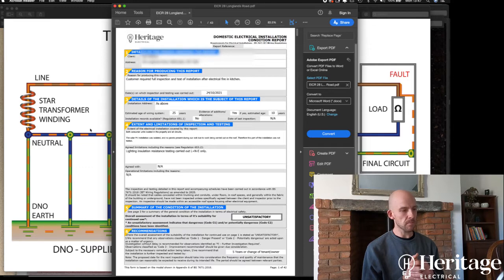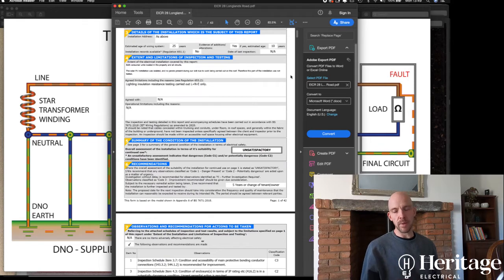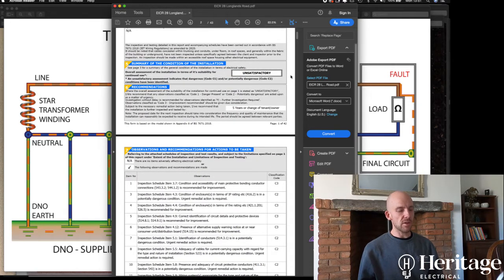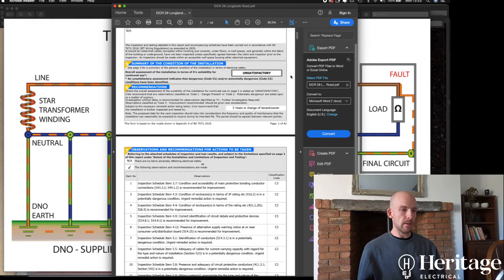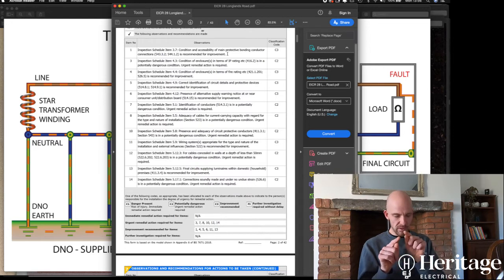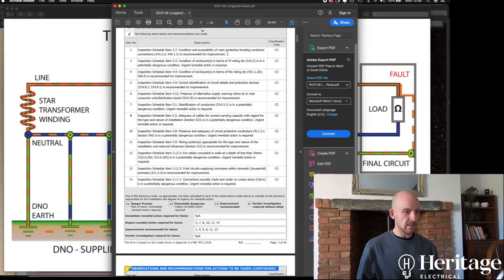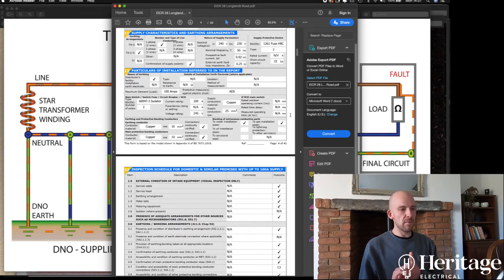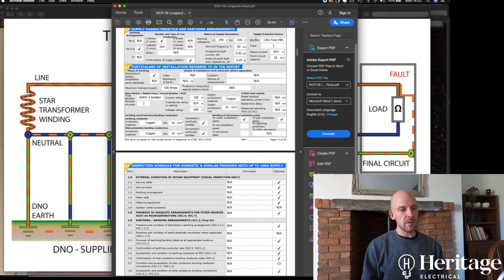What is a Condition Report? 1/6 | An Introduction | The Books We Use | What is Unsatisfactory?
In this series of videos, Tom takes a look in depth at the information contained in a typical condition report format, some of the tests and inspections carried out and why, plus how Heritage Electrical go above and beyond during the preparation of their reports for customers.

This video is an introduction to the format, what constitutes an unsatisfactory result, and some of the reference material we use when testing.

⚡  Electricians with 20+yrs experience specialising in smart home automation
📍 Yorkshire | North West | Devon
🏠  Domestic  🏭  Commercial  🚨  Emergency

Lighting design | Electric car charging | Smart heating & cooling | Security Alarms & CCTV | Home cinema & audio | Solar PV & battery storage | Data & networking | Testing & Consultancy